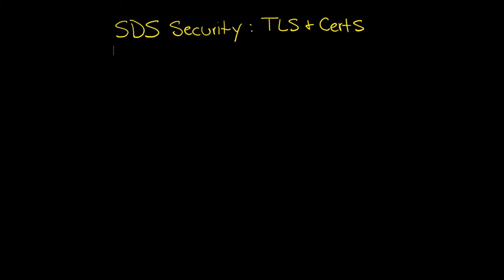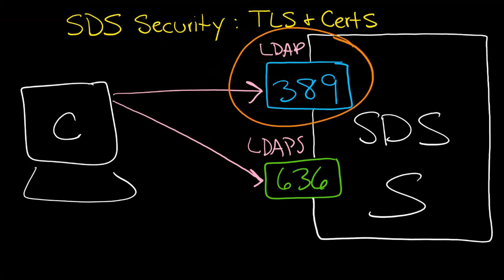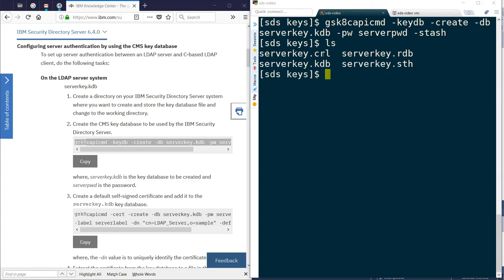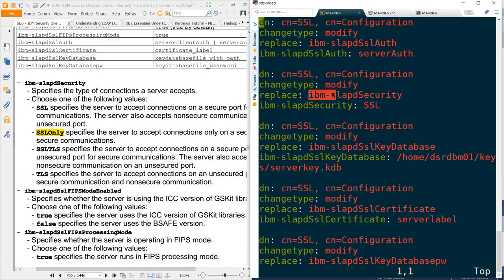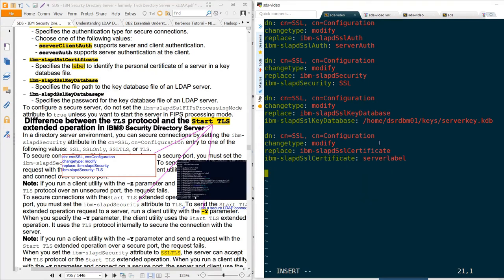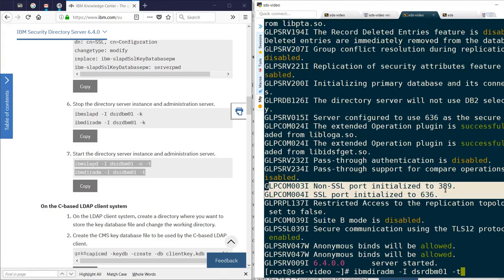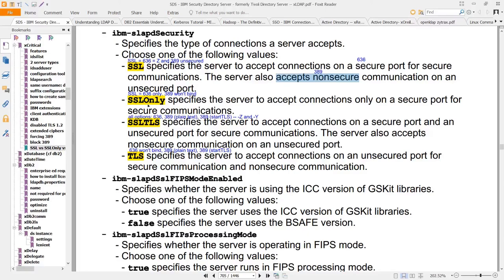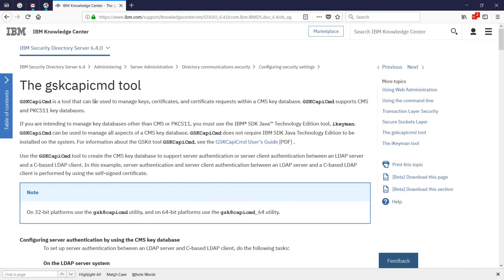How to secure IBM SDS with TLS 1.2 and GSKit certificates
IBM SDS  was formerly known as IBM Tivoli Directory Server, or ITDS. We are using a self-signed X.509 SSL Certificate.

Here is the serverauth.ldif mentioned in the video:
serverauth.ldif
dn: cn=SSL, cn=Configuration
changetype: modify
replace: ibm-slapdSslAuth
ibm-slapdSslAuth: serverAuth

dn: cn=SSL, cn=Configuration
changetype: modify
replace: ibm-slapdSecurity
ibm-slapdSecurity: TLS

dn: cn=SSL, cn=Configuration
changetype: modify
replace: ibm-slapdSslKeyDatabase
ibm-slapdSslKeyDatabase: /home/dsrdbm01/keys/serverkey.kdb

dn: cn=SSL, cn=Configuration
changetype: modify
replace: ibm-slapdSslCertificate
ibm-slapdSslCertificate: serverlabel

dn: cn=SSL, cn=Configuration
changetype: modify
replace: ibm-slapdSslCipherSpec
ibm-slapdSslCipherSpec: AES

dn: cn=SSL, cn=Configuration
changetype: modify
replace: ibm-slapdSecurityProtocol
ibm-slapdSecurityProtocol: TLS12

dn: cn=SSL, cn=Configuration
changetype: modify
add: ibm-slapdSSLExtSigalg
ibm-slapdSSLExtSigalg: GSK_TLS_SIGALG_ECDSA_WITH_SHA512